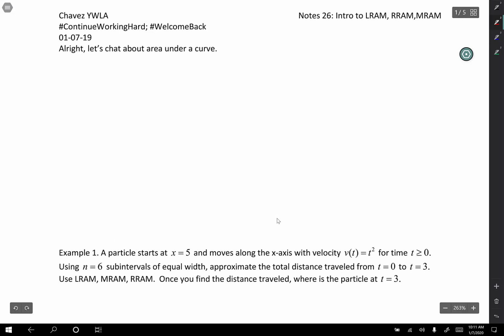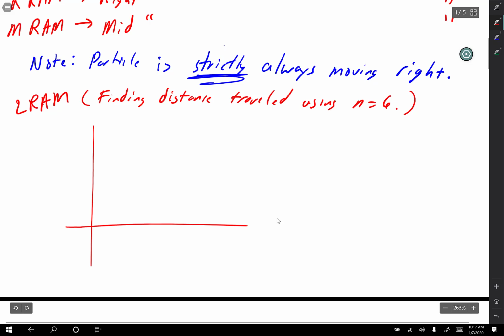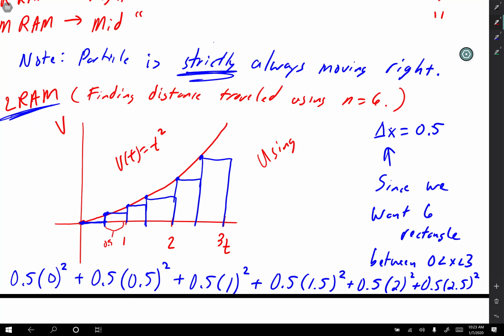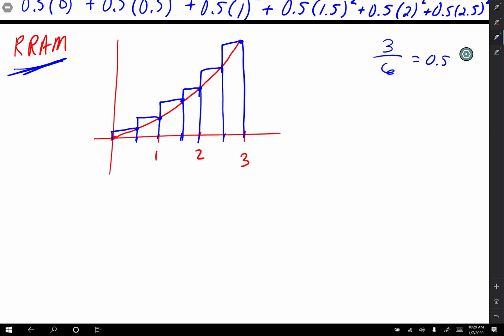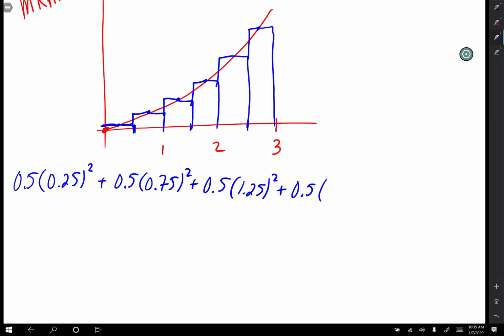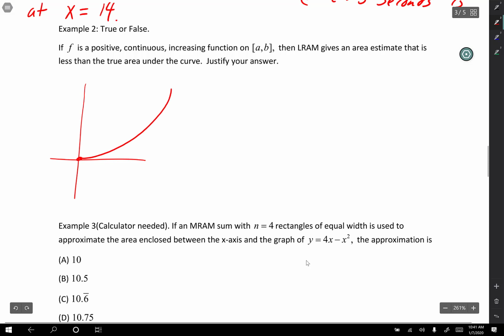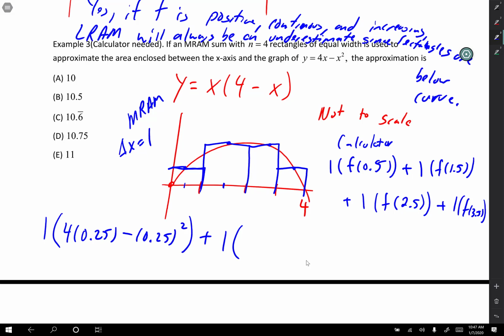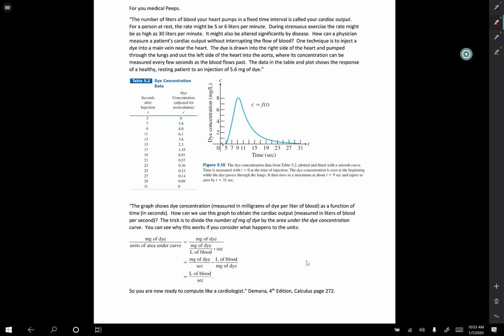Notes 26 RRAM MRAM LRAM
Notes 26, welcome back to the Spring Semester of 2020!!!  Last semester for you seniors.  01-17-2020.